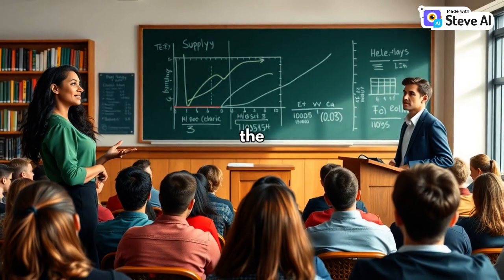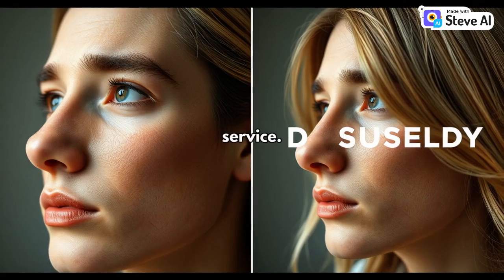Shift in supply